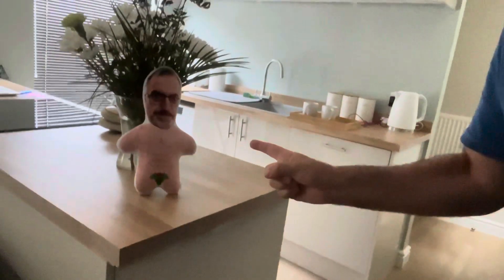Burt Sack ‘n’ Crack - Episode One (Blinds)